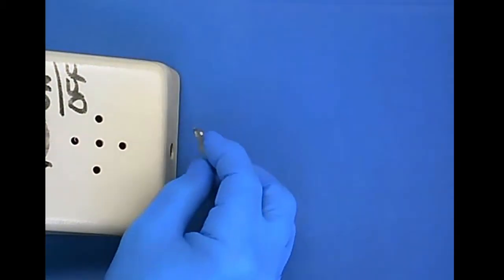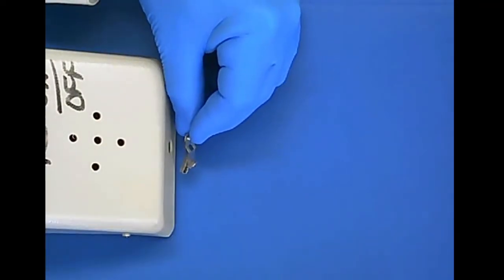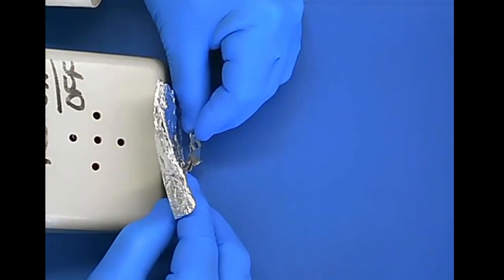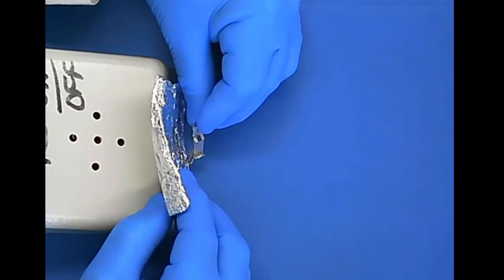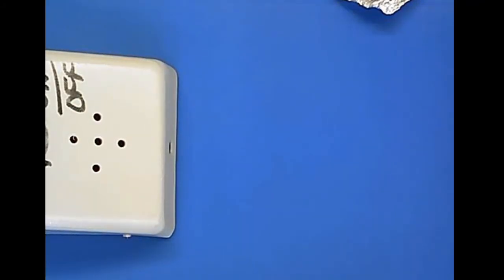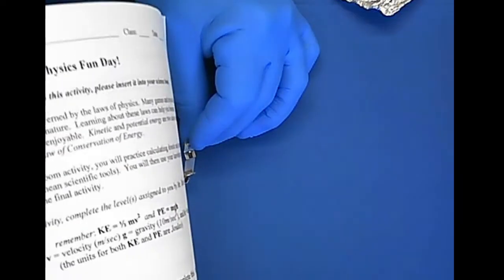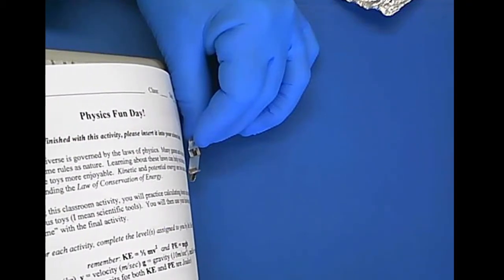20 8 LAB Americium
Americium 241 LAB